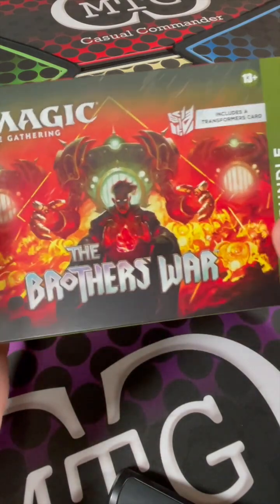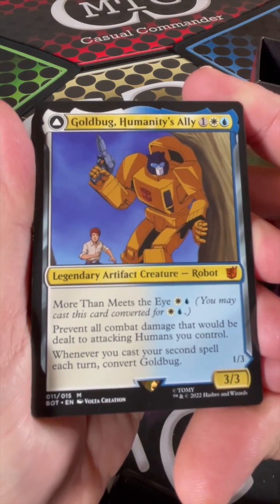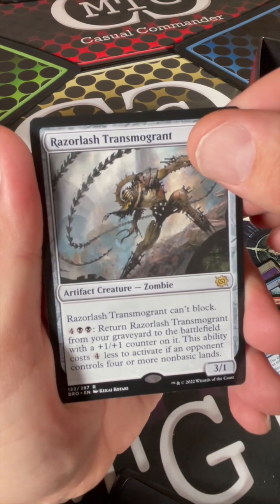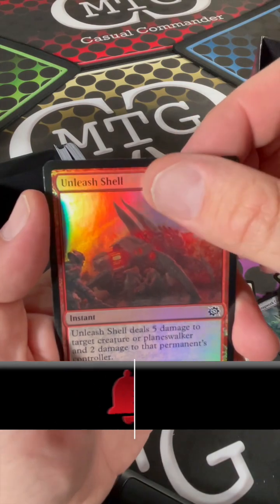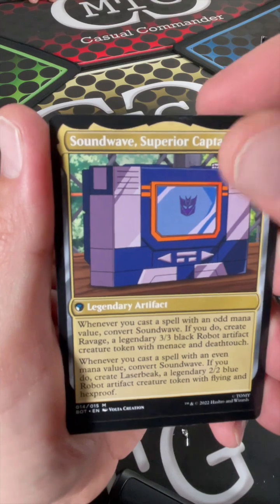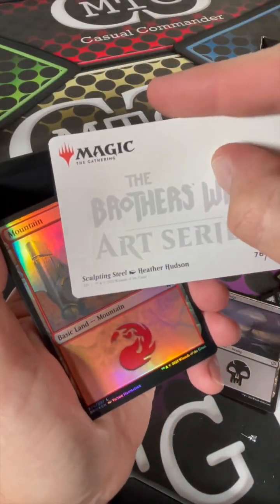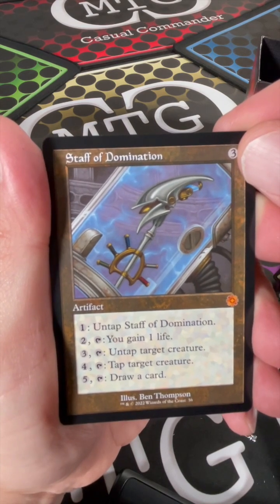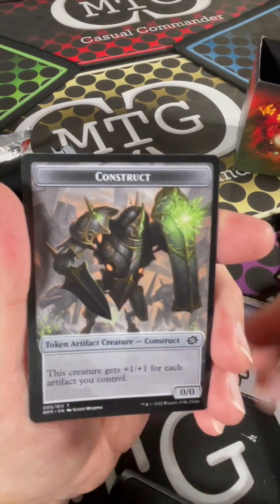MTG Casual Commander : UNBOXING - P-Nut - The Brothers War - Bundle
P-Nizzle will be you Bro Bundle Brother on this MTG Casual Commander Unboxing. P-Nut is getting down with a whole bundle of The Brothers' War. How is P-Nut going to do??? Find out now!!!  It is going to be a P-nutty good time.